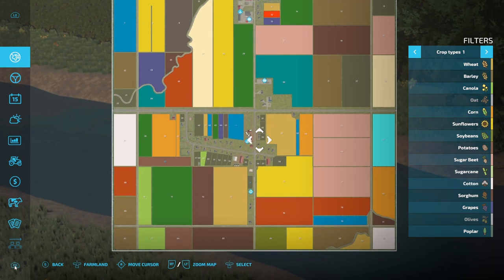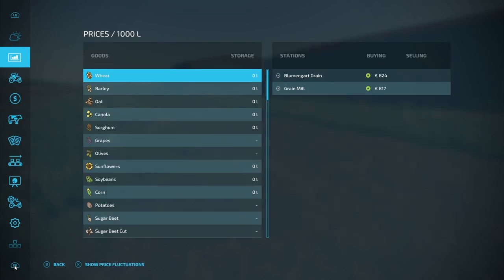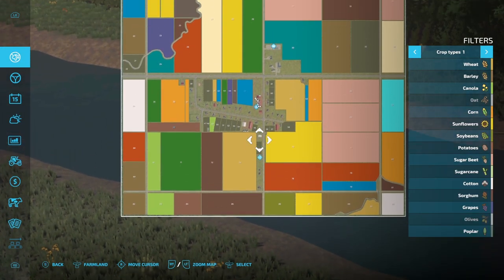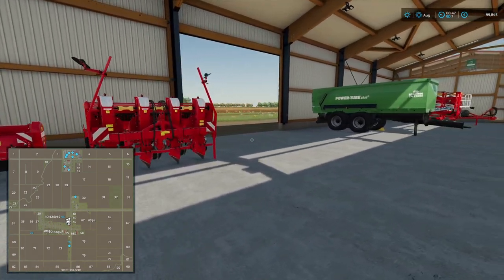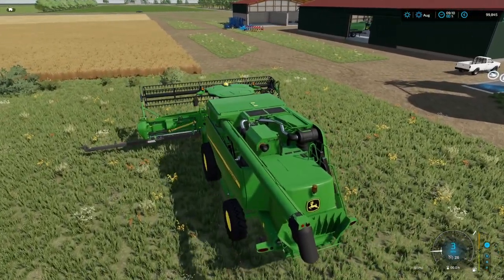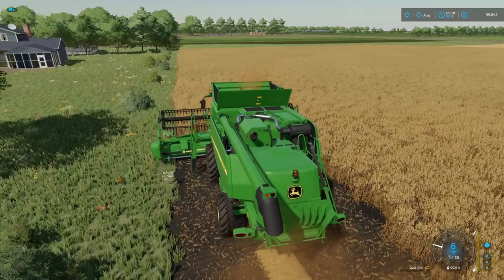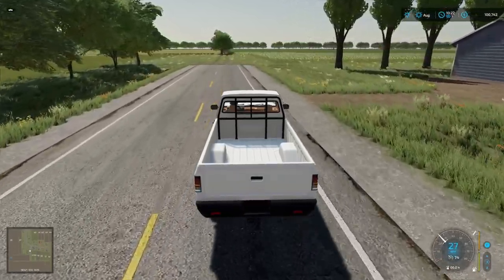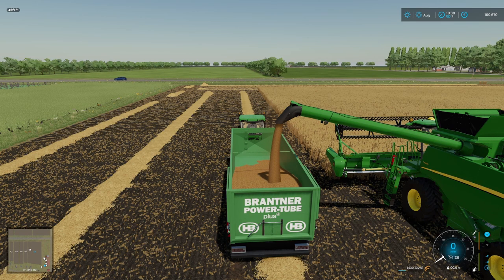FS22- MAP TOUR- GNADENTHAL - NEW MAP FIRST DAY - ONE FOR THOSE WHO LIKE NORTH AMERICAN MAPS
In this series I look at new maps and see how the play on day one.
This is not a full map tour but rather a feel for the map out of the box.
No mods except for those required by the map.
New Farmer mode.

00:00 - Intro
03:43 - Farm Yard And Custom Crops
07:24 - Buying land productions and sale points on.
08:36 - Starting Equipment
10:51 - First harvest started
13:07 - Starting equipment continued
14:47 - Back to first harvest
21:33 - Chat about Topography of the map
24:45 - Looking at interesting small fields and collectibles
28:02 - Looking at 2nd field
29:14 - Emptying the harvester
33.20 - The Shop and leasing a baler
40:12 - Emptying the harvester a 2nd time.
47:59 - Delivering Spelt and buying Grain Mill
55:03 - Finding Blumengart Exports
59:18 - Delivery to Blumengart Exports
01:03:00 -  Doing a contract
01:13:23 -  Finishing baling and contract
01:25:39 -  Making a loss on straw bales
01:26:59 - Conclusion